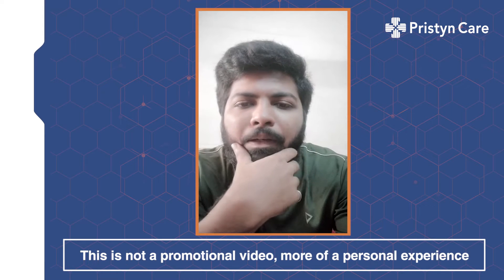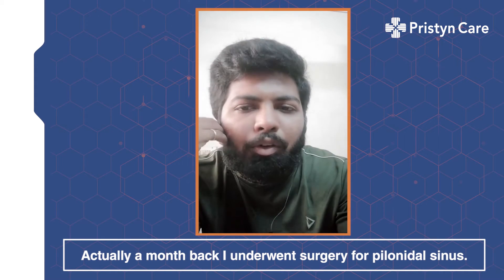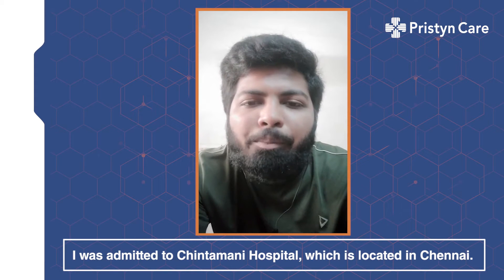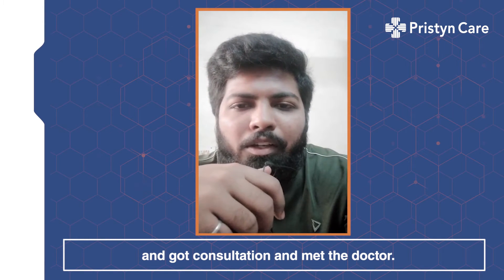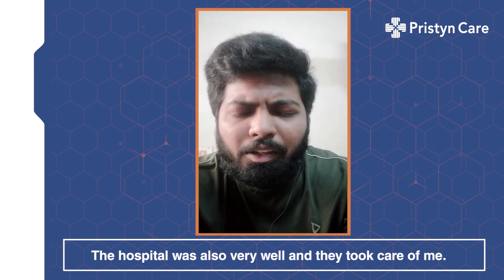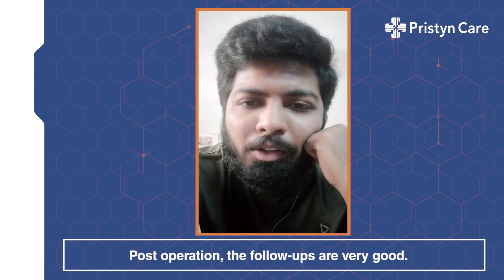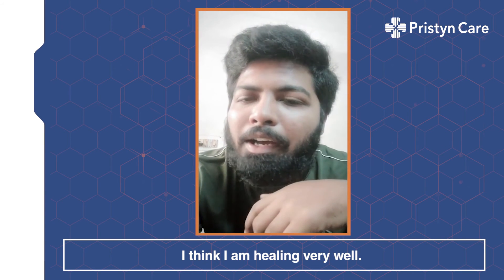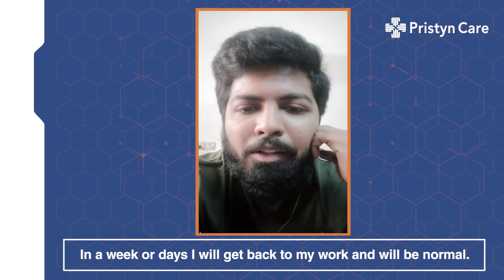Best Treatment for Pilonidal Sinus in Chennai | Advanced Laser Surgery | पिलोनाइडल साइनस (गांठ)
Dinesh is a resident of Chennai, who suffering from the problem of PilonidalSinus for a long time.

Pilonidal sinus is a small hole or channel under the skin and has pus or inflamed fluid accumulation, which may also contain blood. This happens in the cleft, at the lower back or the top of the buttocks. Pilonidal cyst or the sinus may also have hair or dirt accumulation, which may cause severe pain and foul-smelling pus or bloody discharge.

When all other treatments failed to provide him any relief, he approached Pristyn Care. The experienced proctologist who diagnosed him suggested him to undergo lasersurgery.

Pilonidal sinus laser treatment at Pristyn Care has a high success rate with no risk of recurrence. By choosing this minimally invasive laser treatment, the patient has good hope that this pain-free laser surgery will be the only treatment he will ever need for pilonidal sinus. Laser surgery is a bloodless, pain-free and quick treatment for pilonidal sinus. The laser procedure intends to clean out the infected area and remove the pit so that infection does not occur again.